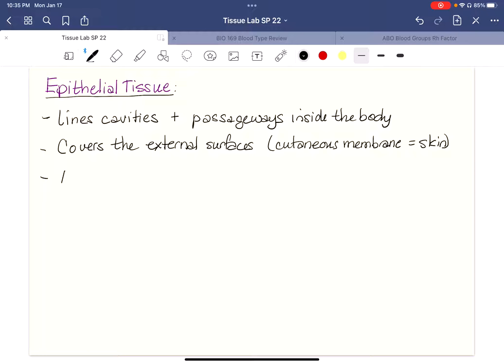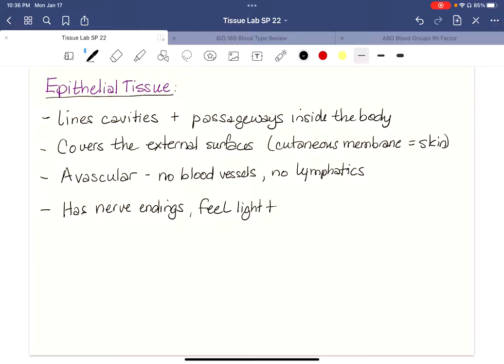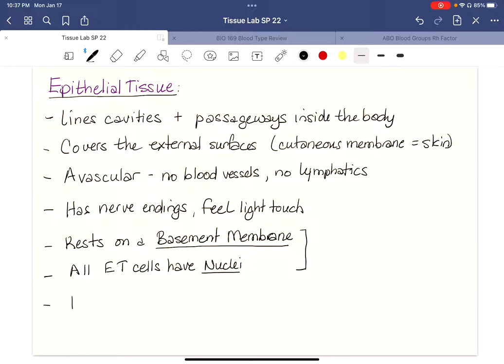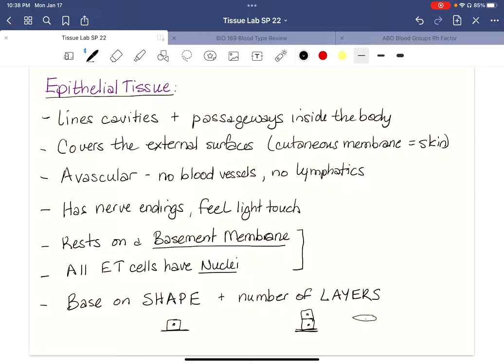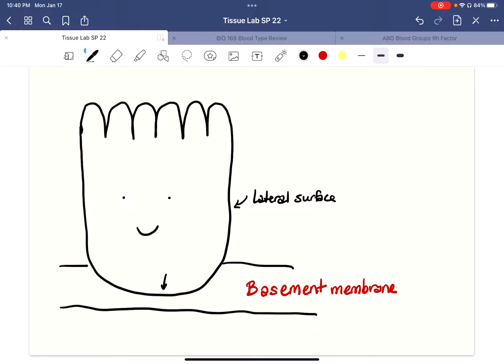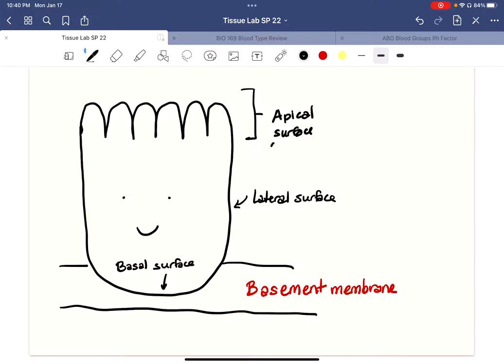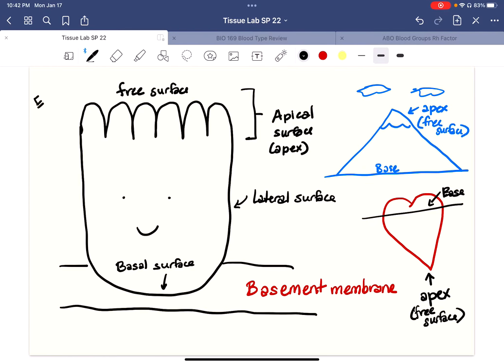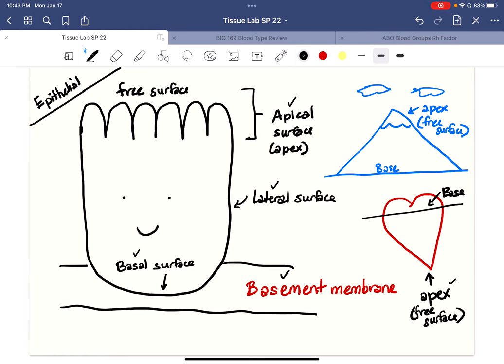Types of Tissues vid 2: Epithelial tissue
Epithelial tissue basic characteristics. Series of videos on tissues.